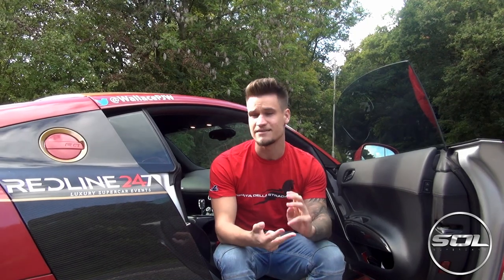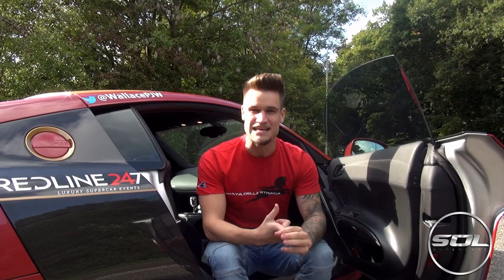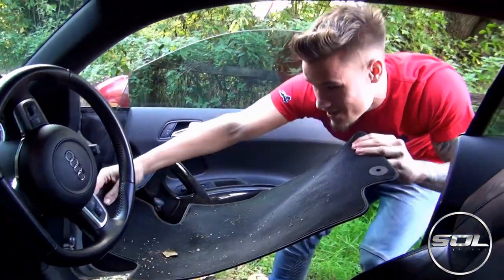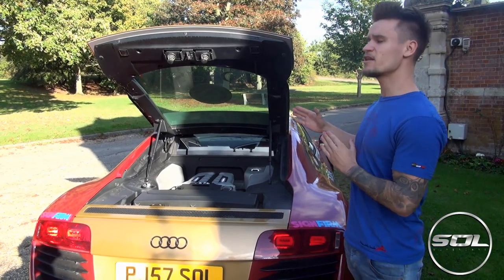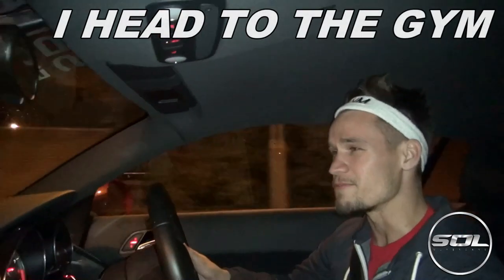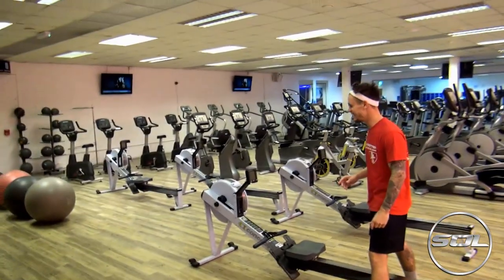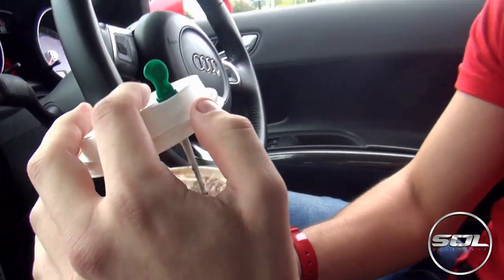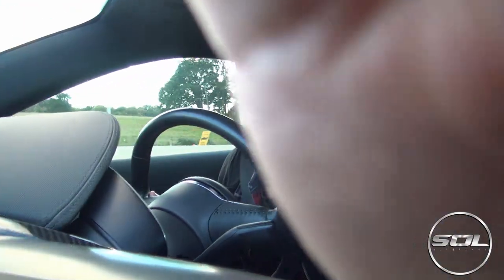Living with a Supercar: 6 Month Update Trailer!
Every Saturday i'll be bringing you a new episode to the 6 month update of owning a Supercar! Check out the trailer now!